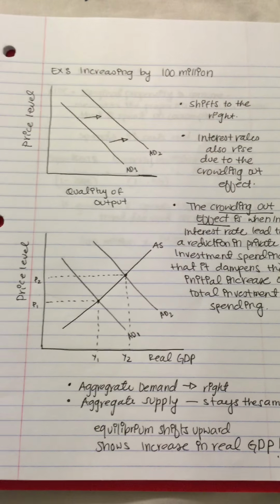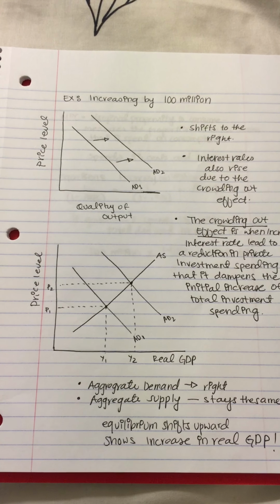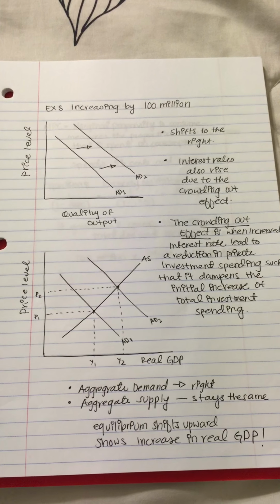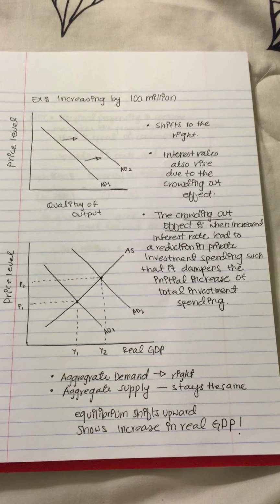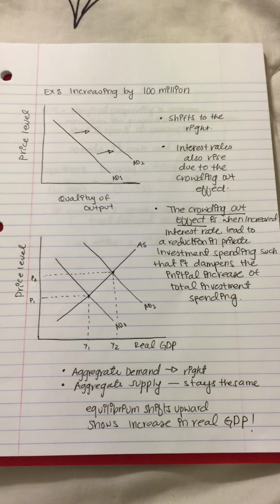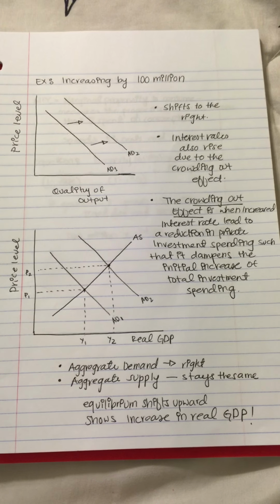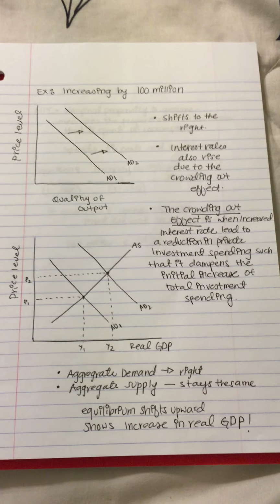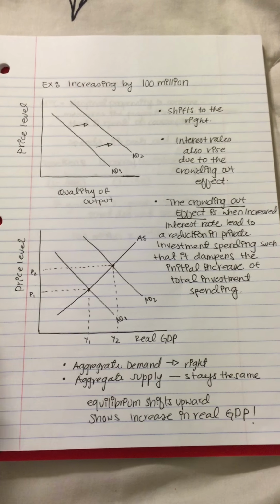ECO: Week 15 Milestone Blog